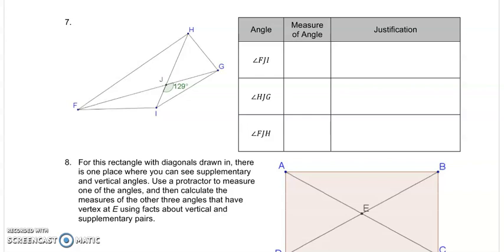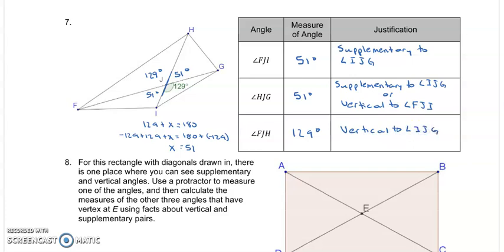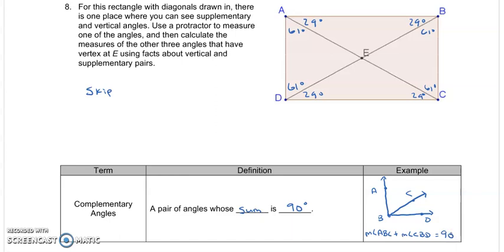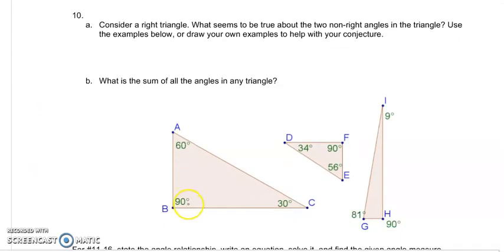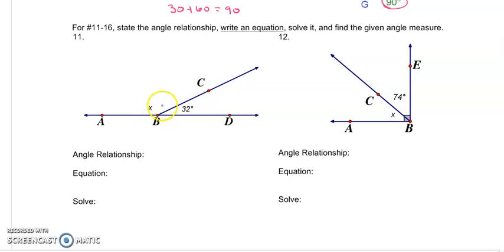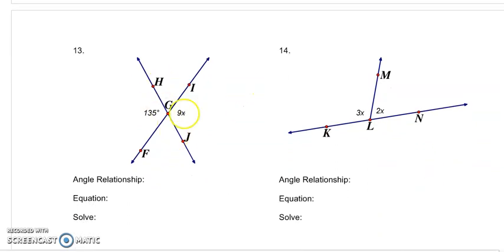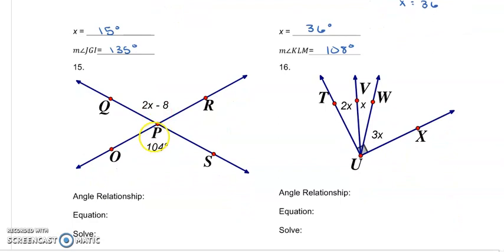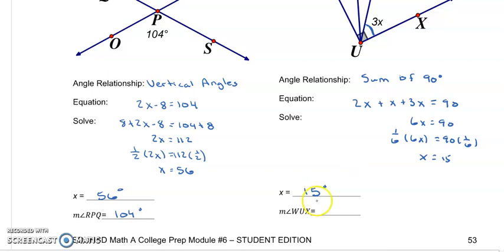Math A 6.3 A Lesson A Part 2 of 3